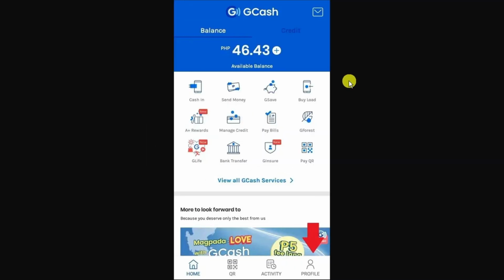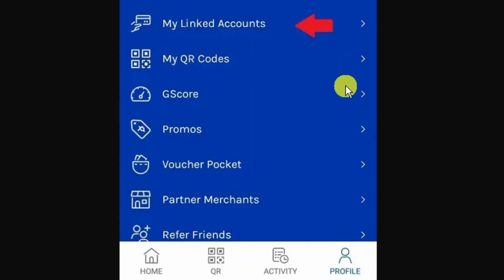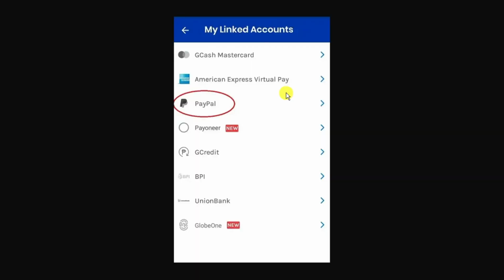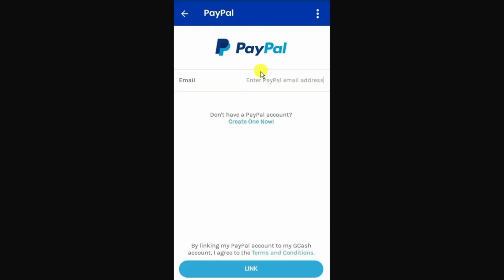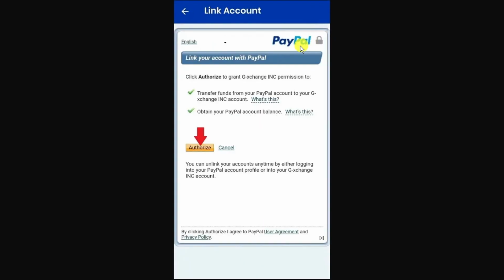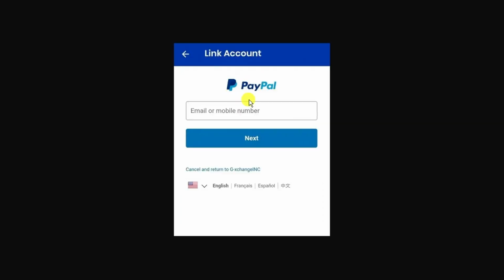How To Link Paypal To Gcash